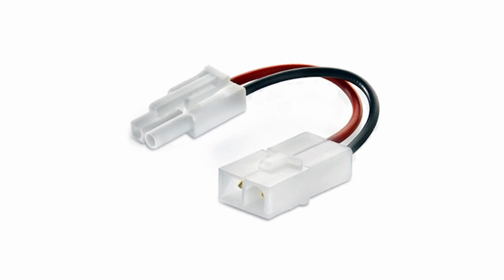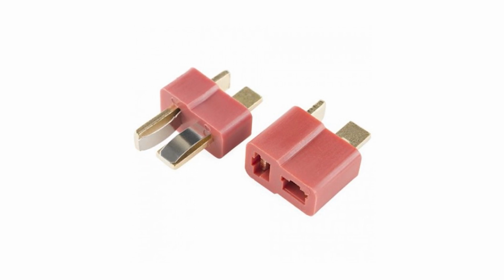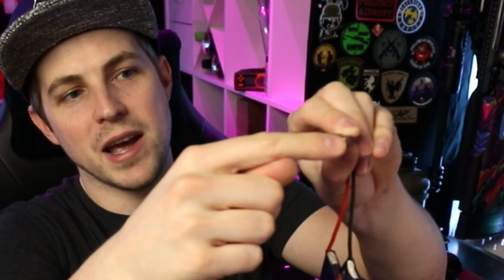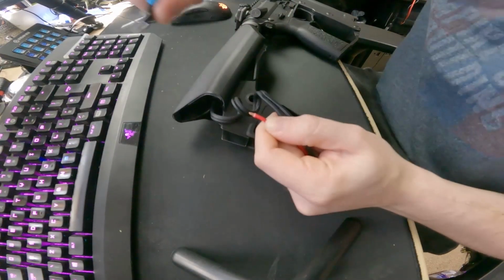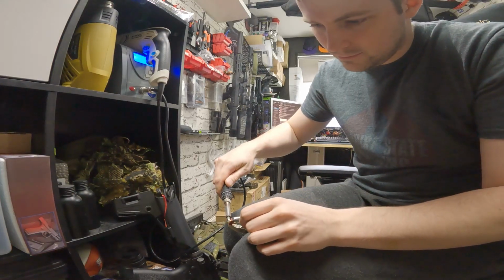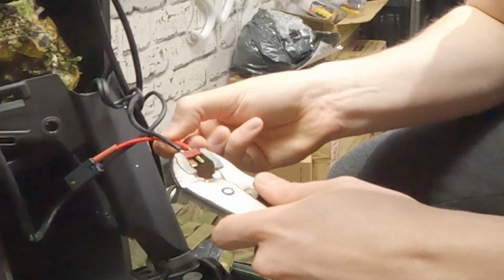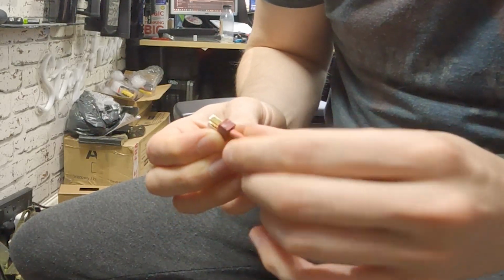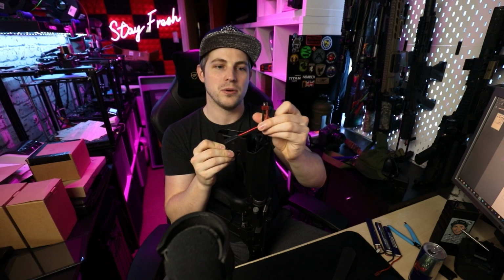A Cheap, Easy And Fast Airsoft Upgrade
Sometimes you just want an easy, fast and cheap upgrade for your airsoft gun. If you do, then this is the upgrade for you! Battery connectors can often be overlooked, but making this change can make it easier for you to use them and give you better power delivery which means better trigger response and overall rif performance. And the best thing, it's super cheap, easy and quick to do.

AIRSOFT ESSENTIALS

CHEAP BUT GREAT Red Dot Sight
Dry PTFE Lubricant
Bump Cap Hat Insert
New Twin-Rifle Case
Nuprol Case

RunCam Scope Cam
RunCam 2 4K
GoPro Hero 9 Black
Canon 5D MK IV
Canon 16-35mm f4 Lens
Canon 24-105mm f4 Lens

MY PC

Intel 8700k Processor
Asus Maximus X Hero Motherboard
Corsair 32GB DDR4 3200MHz RAM
EVGA 1080Ti SC2 Graphics Card